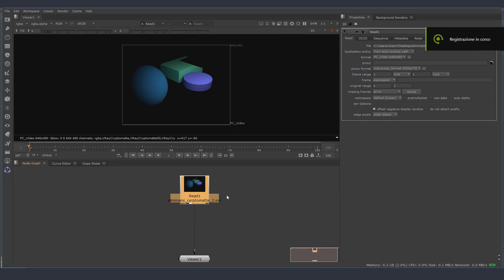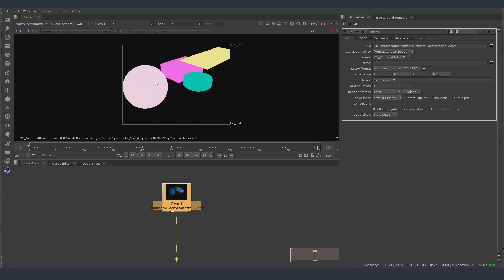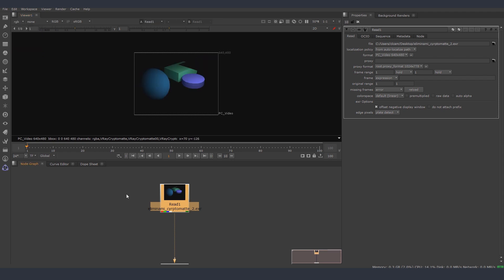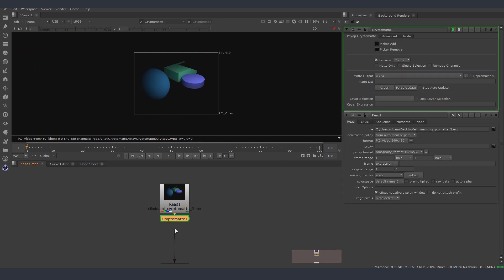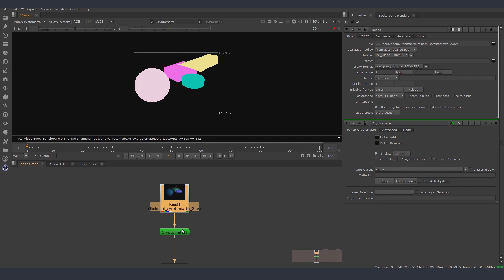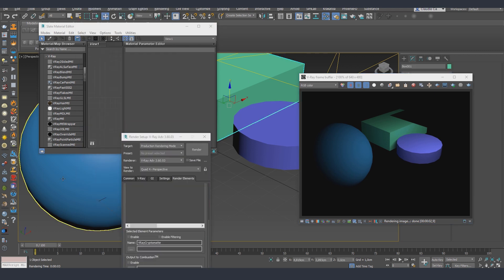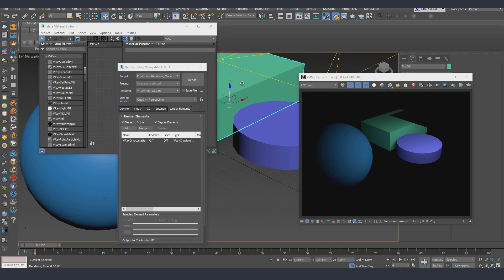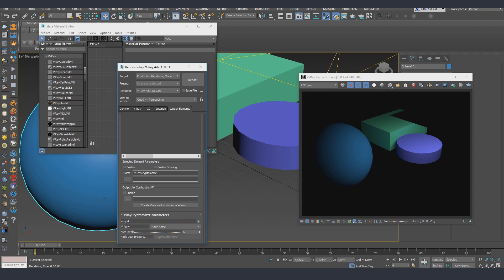Problem with cryptomatte in nuke - Solution in descrp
I've got i had this problem cause i was saving the renders directly from the vfb of vray and not from the render setup output